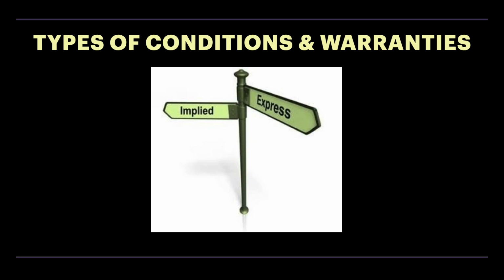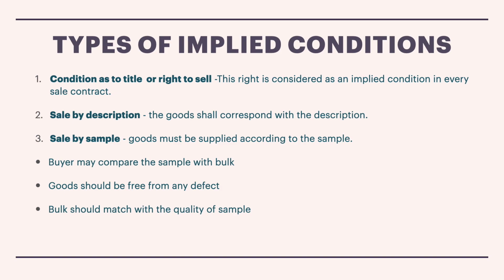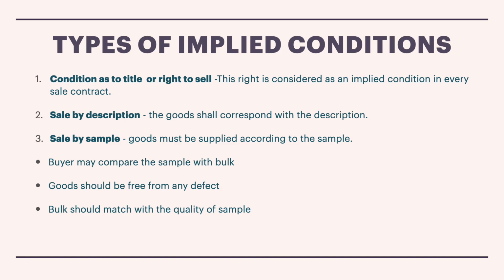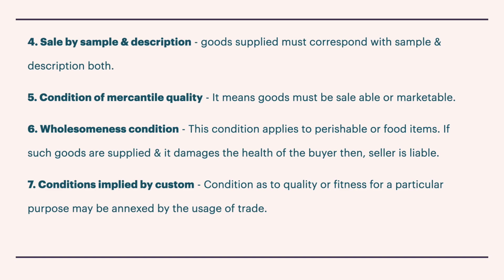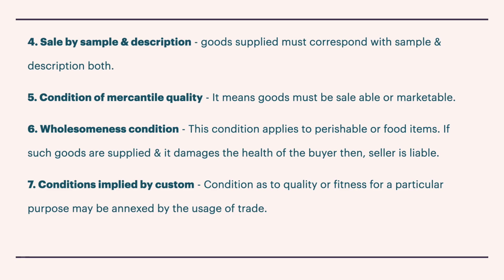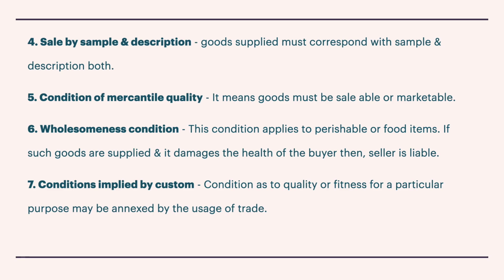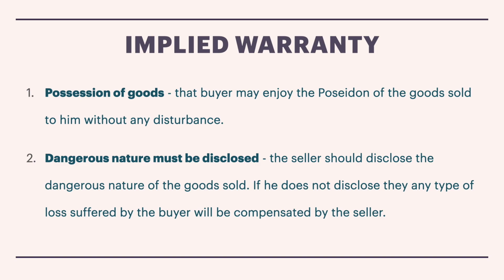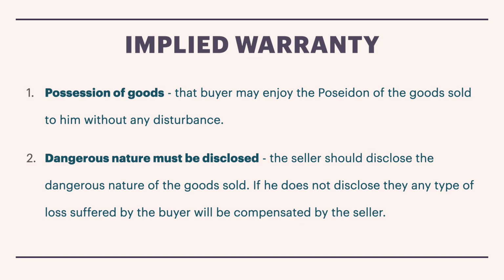Types of Conditions & Warranty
Chapter 2: Sale of Goods act, 1930
Subject: Business Regulation